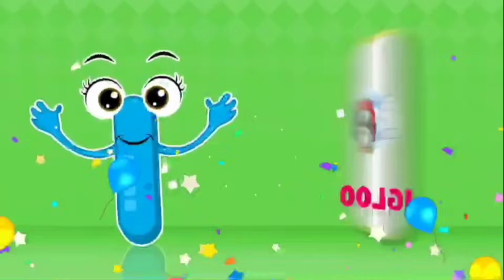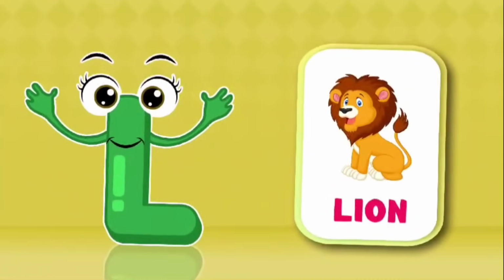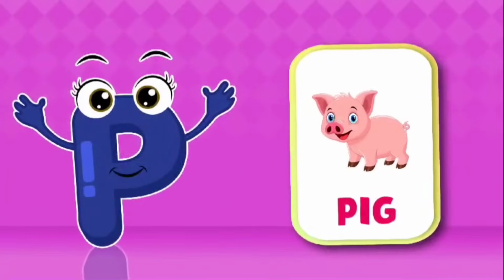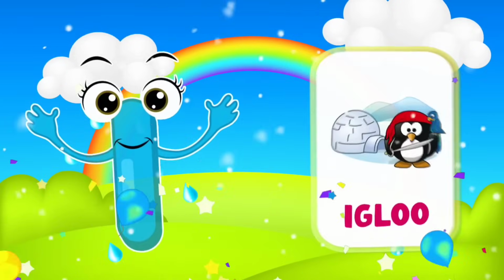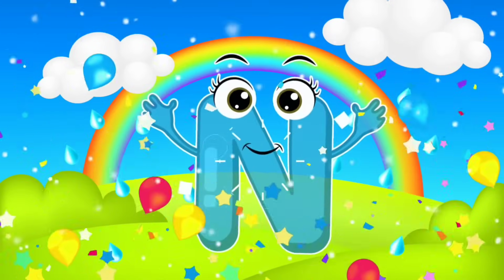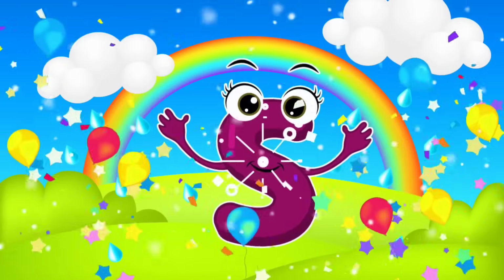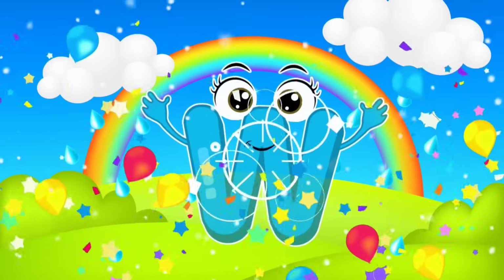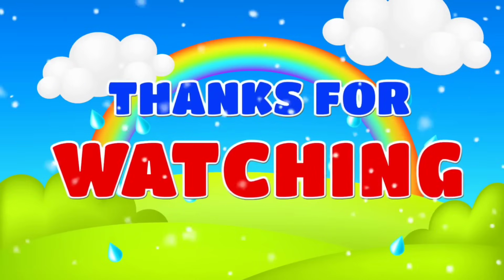ABC songs | ABC phonics song | a for apple | letters song for baby | phonics song for toddlers